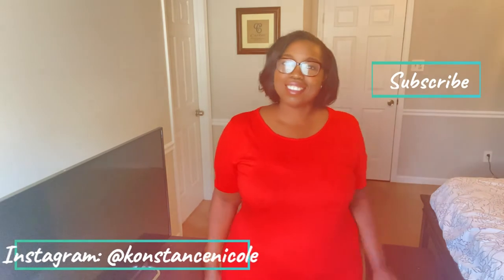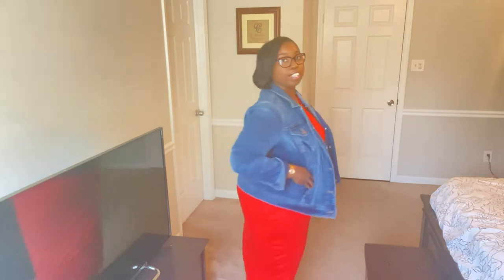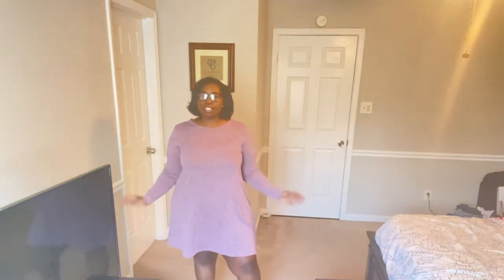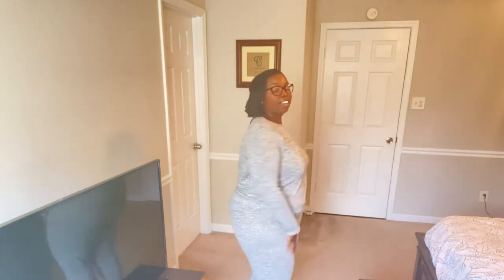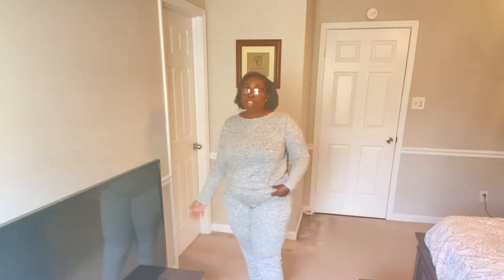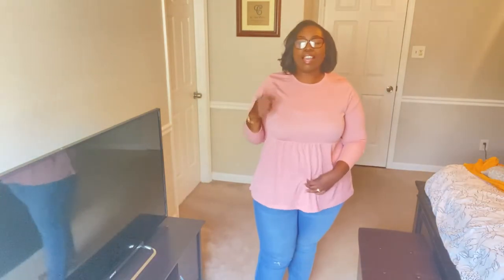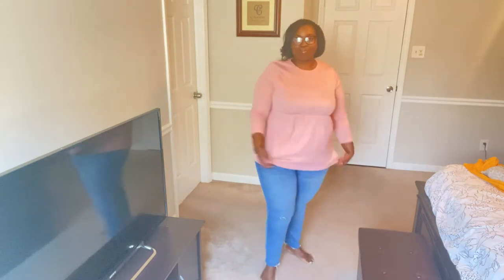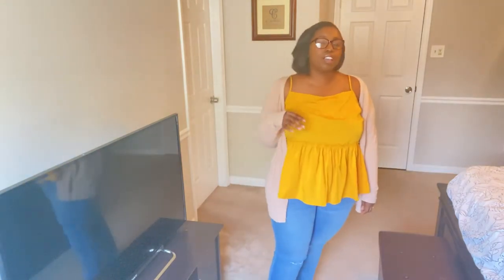Plus Size Boohoo and H&M Fall Haul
Hi Friends! I am back with a clothing haul for you! I have not done one of these in so long. I am so excited about the pieces that I found and think they are great transition outfits for summer to fall.  I hope this inspires and motivates you!
If you are new here, Welcome! Be sure to click the like button if you enjoyed this video and want to see more like it.